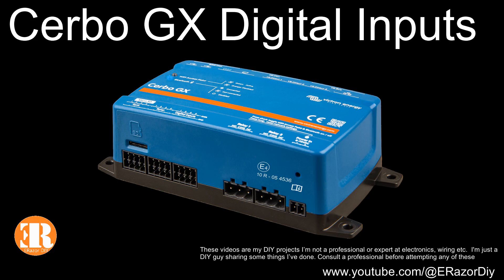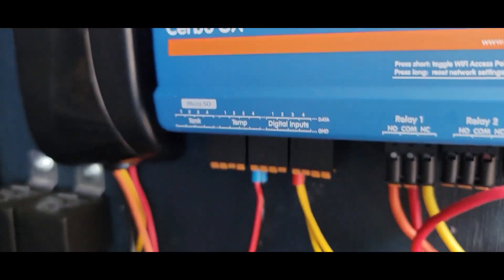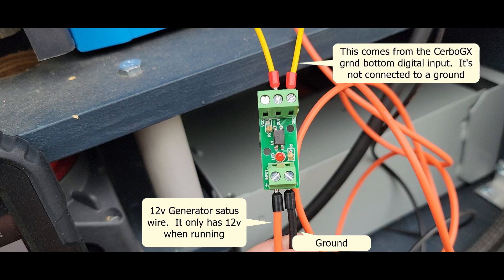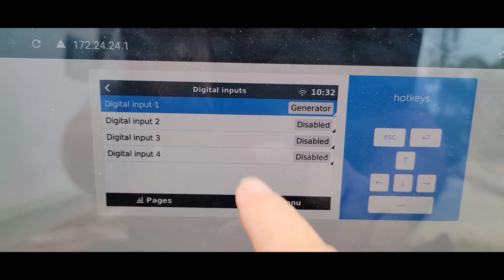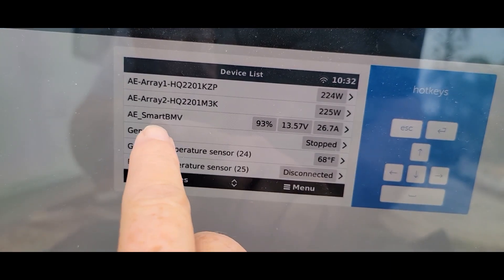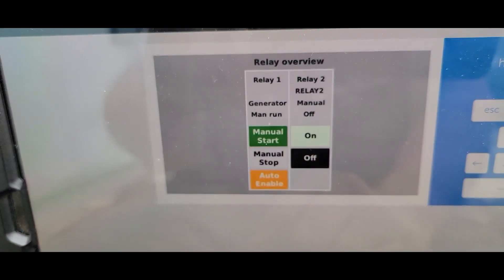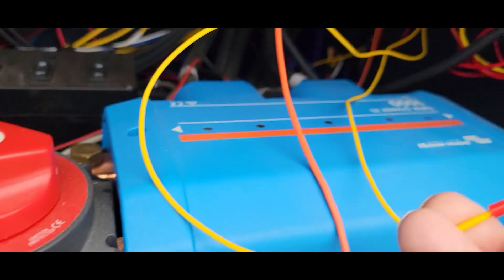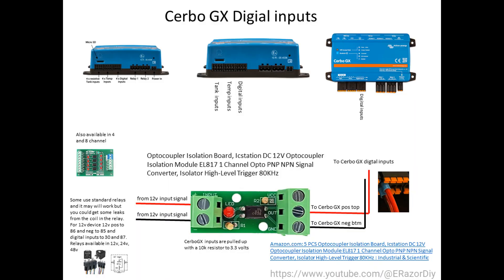Victron Cerbo GX Digital Inputs using a isolation module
Visit DoingCreatesKnowledge.com for more updated information
In this video I've used a 12v isolation board to send a signal to the Cerbo Gx device to show when my generator is running.  I located my generator's run status wire and tested it and it sends 12v when it running so I can use this to trigger the isolation board to send a signal to the Cerbo GX.   This board helps prevent higher voltages from accidently being sent to the Cerbo GX.  The touching of the two wires connected to the CerboGX digital input will cause the generator signal to show Running or Stopped.  The signal can be inverted in the generator device setting.  You can also set an alarm as well

These videos are my DIY projects I’m not a professional or expert at electronics, wiring etc.  Just a DIY guy sharing some things I’ve done.  Consult a professional before attempting any of these